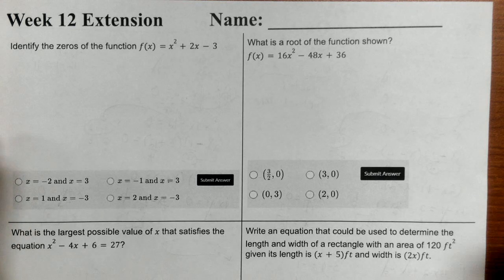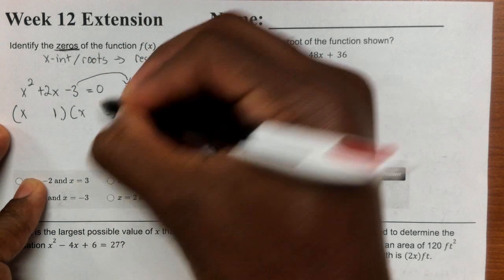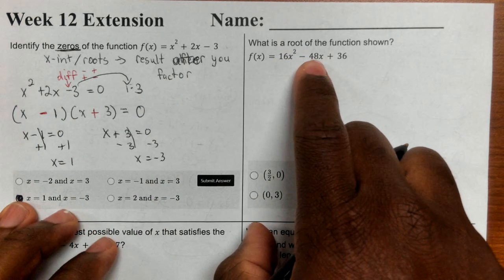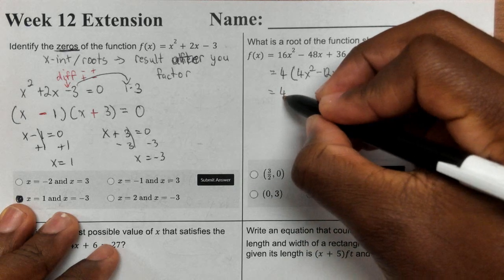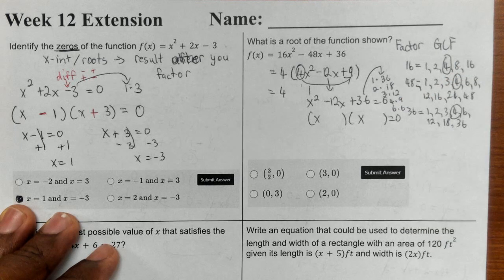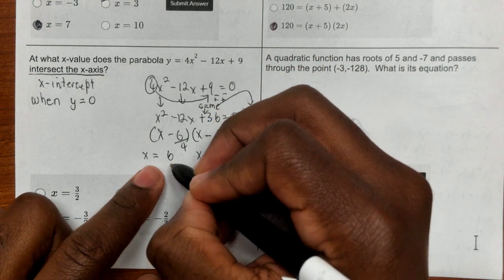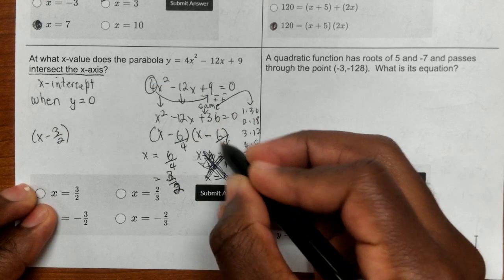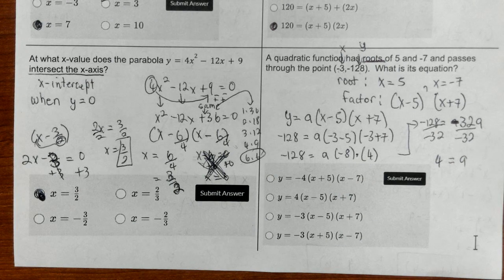Quarter 3 - Week 12 Extensions